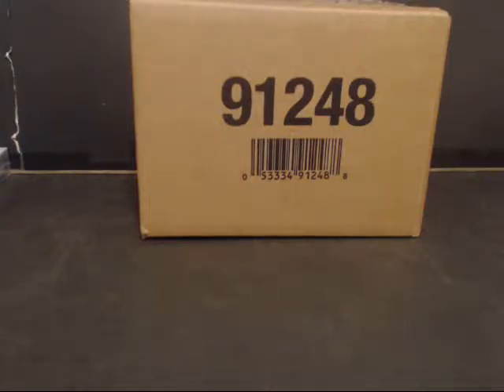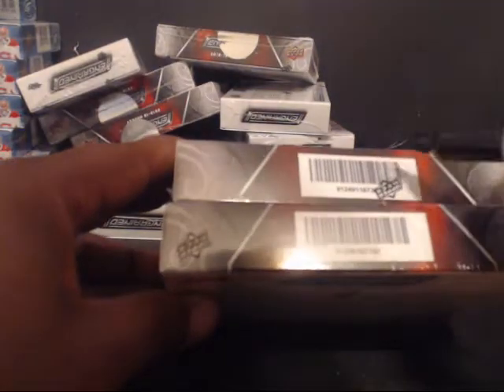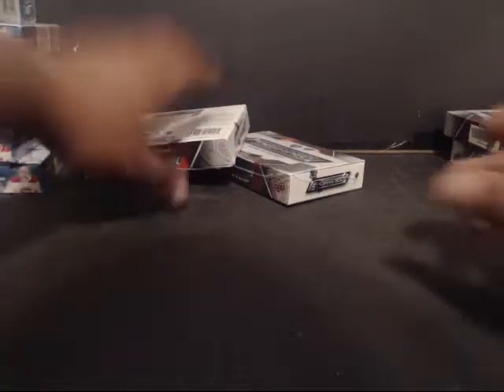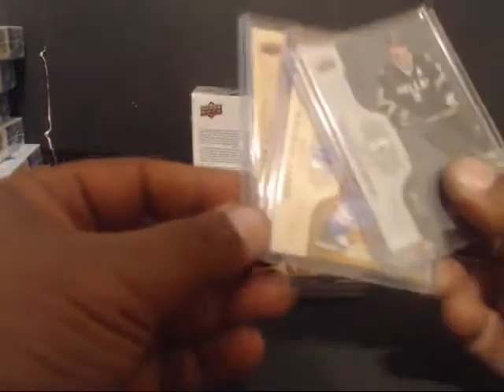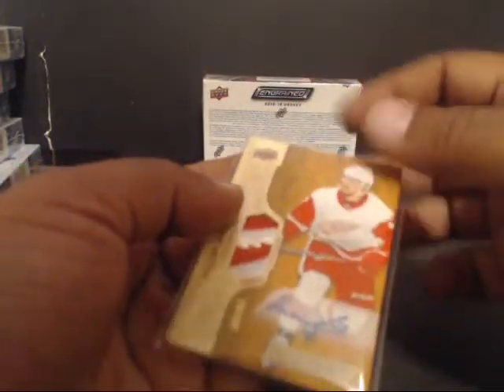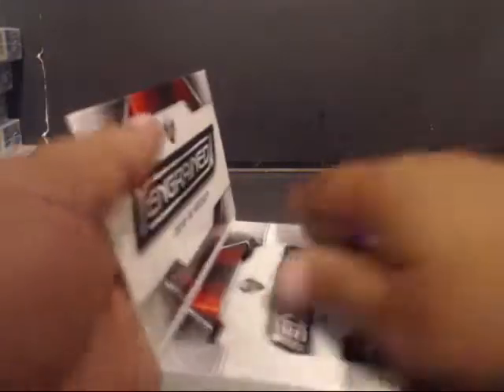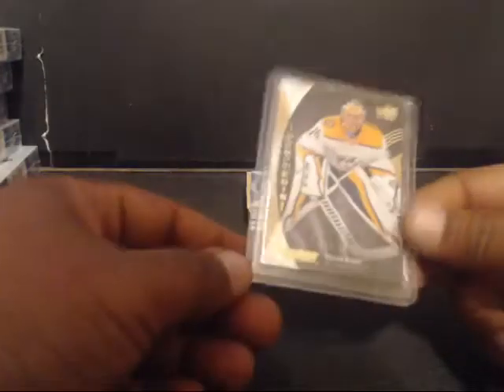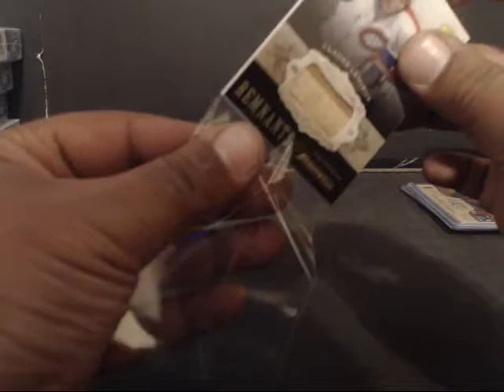2018-19 UD ENGRAINED 2 BOXS #11